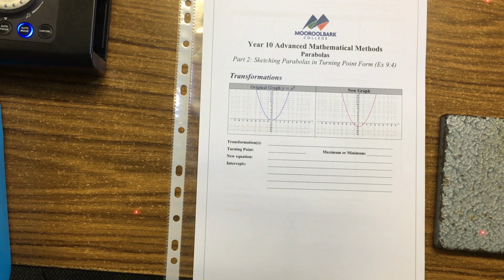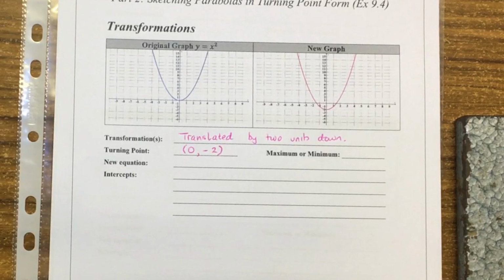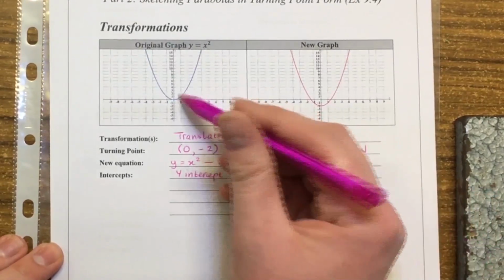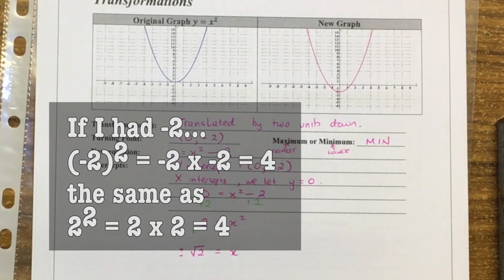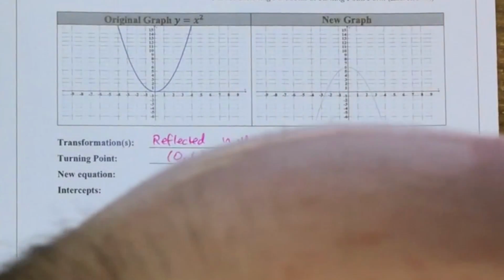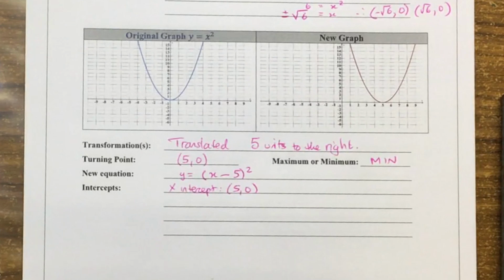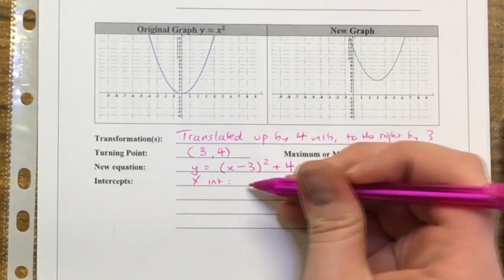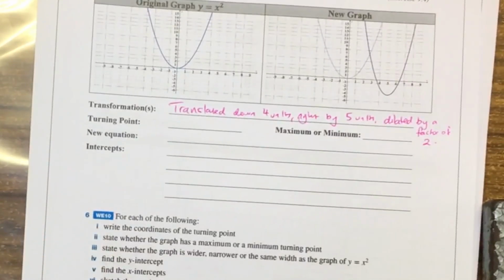Identifying Transformations and Equations of Parabolas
How to form an equation from a transformation.